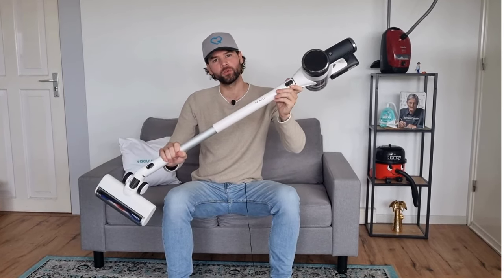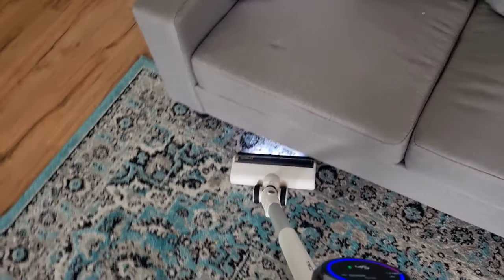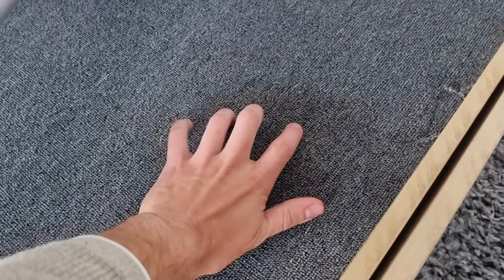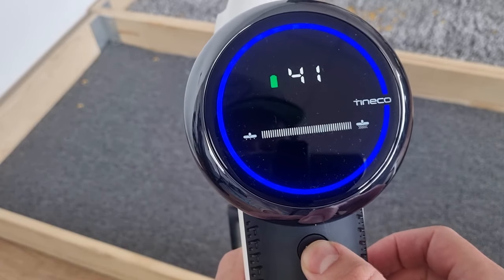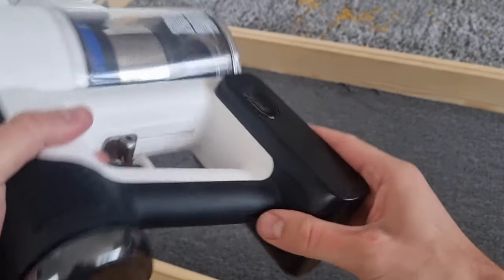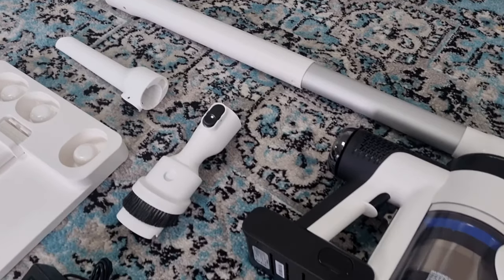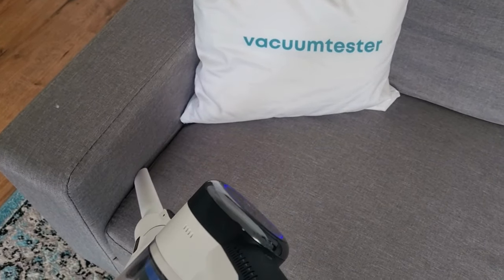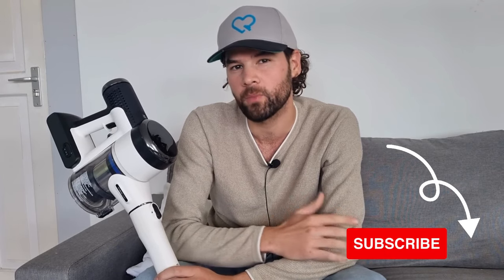TINECO PURE ONE S15 REVIEW BY VACUUMTESTER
Hey, everyone! Welcome to my new video! In this video, I extensively test the Tineco Pure One S15. I test it on various types of floors, see how easy it is to vacuum with, and how easy it is to maintain.